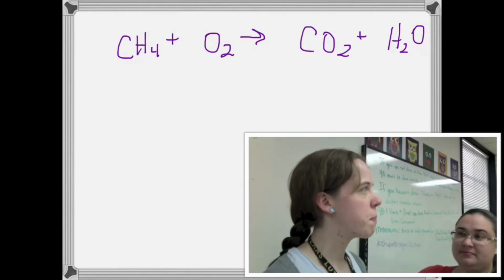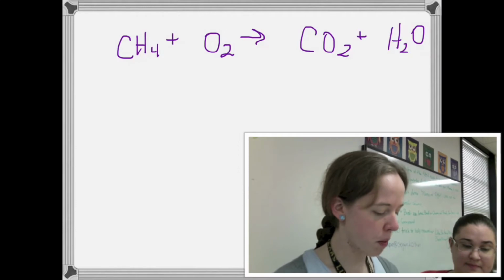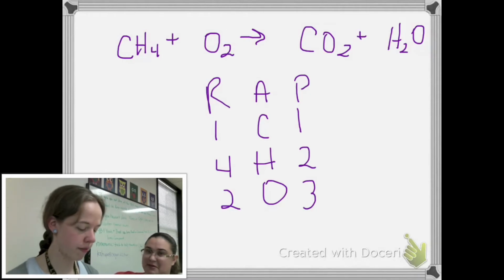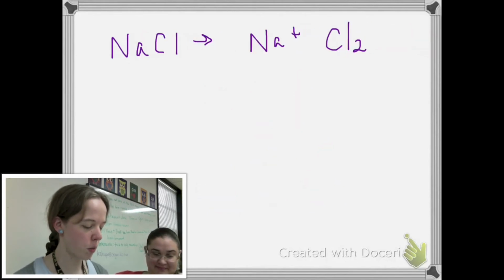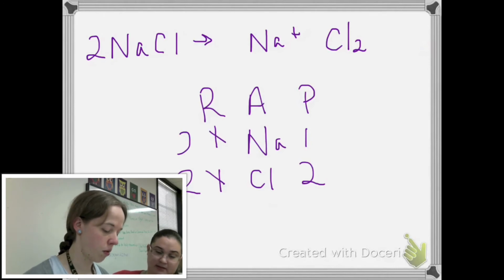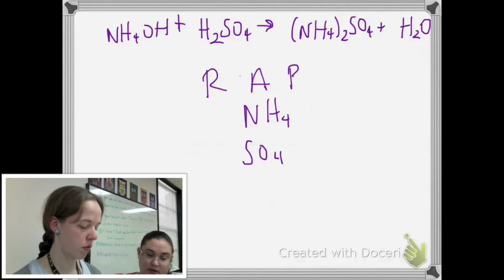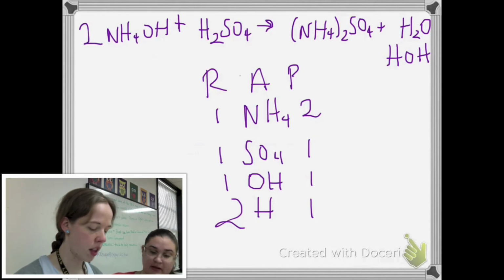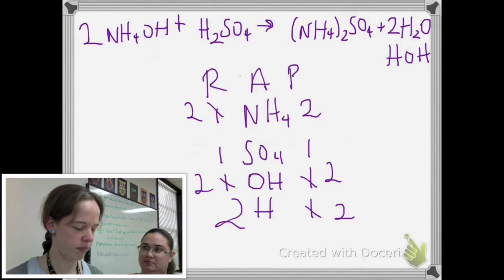5-2B Balancing Equations Guided Practice